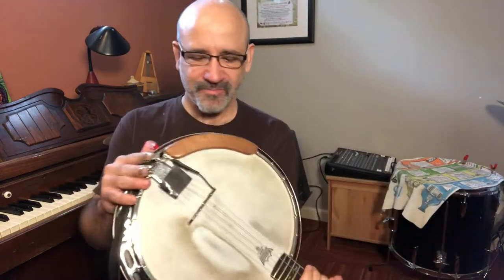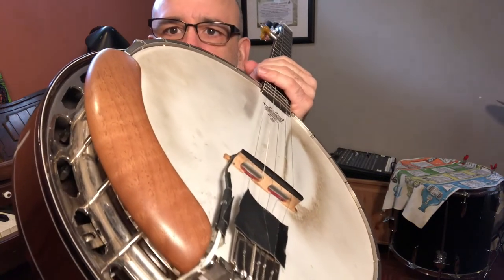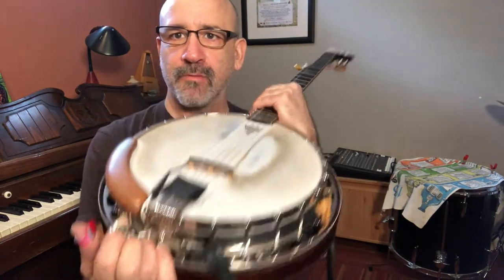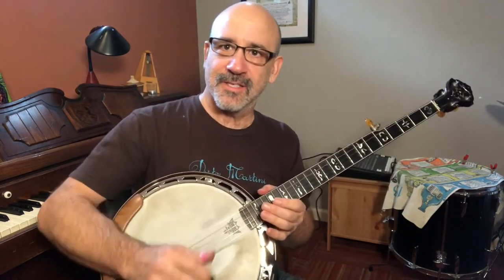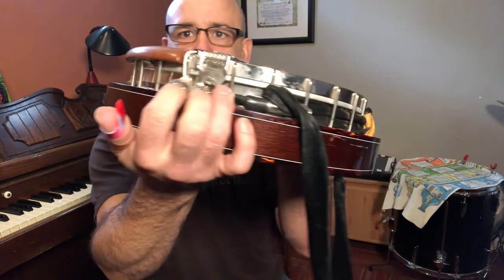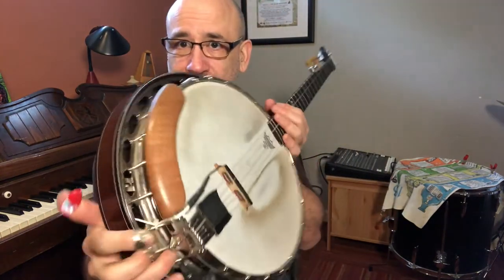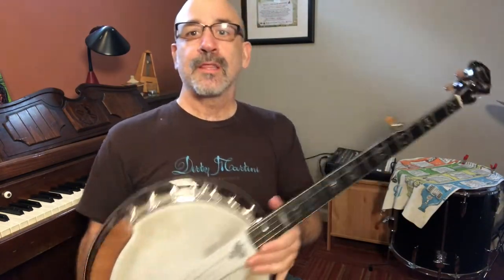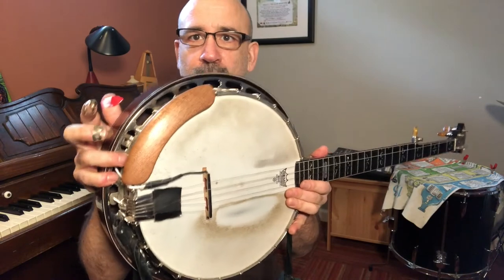Tony Furtado - DR. ARM banjo armrest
“I Love my Dr. Arm Armrest! I know its great because most of the time, I don’t even notice it’s there…because it’s so comfortable! Ever since I’ve installed it, I feel like my right hand is better positioned to really dig in to the banjo, rather than have the banjo digging in to my wrist!”
-Tony Furtado-